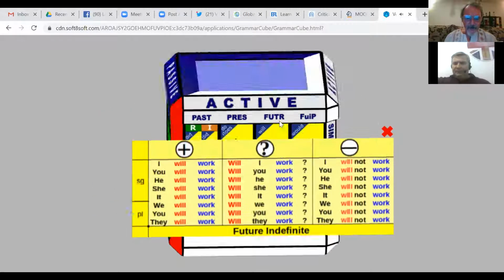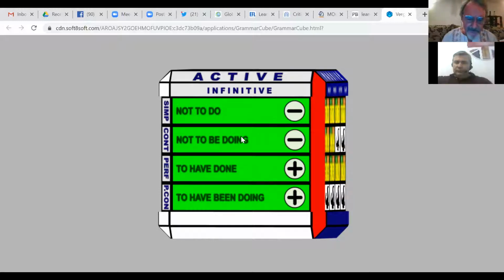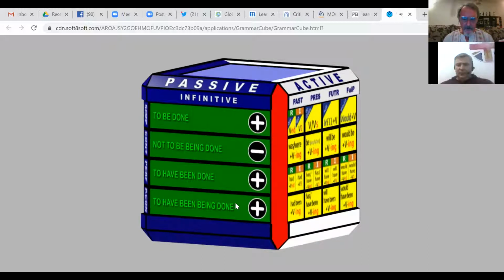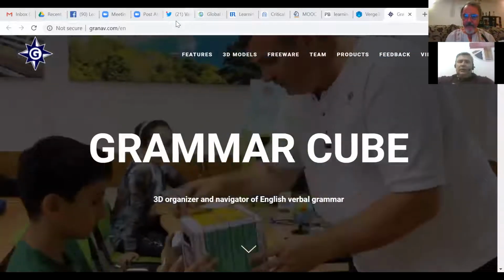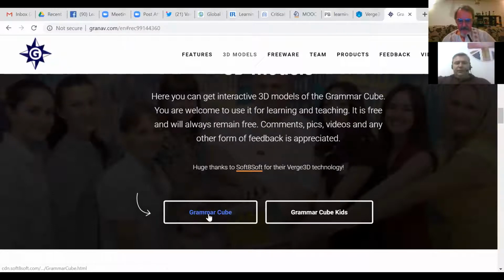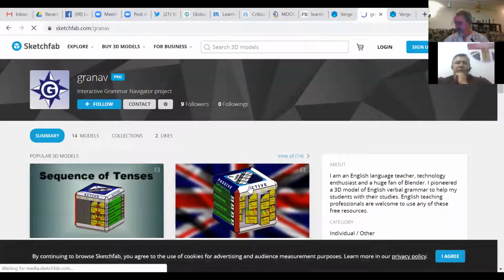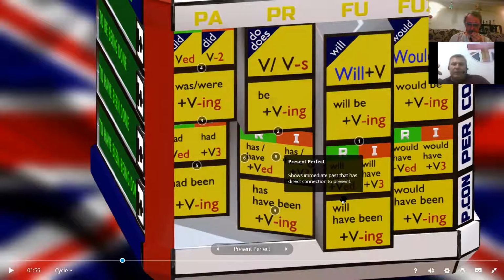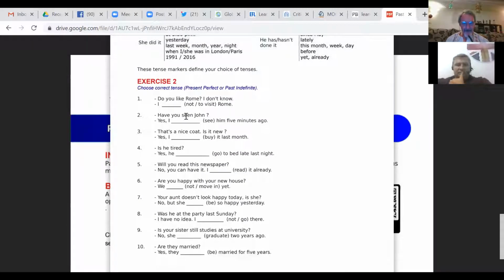Nick Kortesky demonstrates Grammar Cube, his 3D representation of English verb tenses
On Sunday September 22, 2019, for Learning2gether episode 421, Vance Stevens met with Nick Koretsky in Zoom to learn about Grammar Cube, Nick's 3D model of the English verb tense system that students teachers can bring up on their smart boards, students can manipulate on their computers, or in its real-word rendition, even hold and rotate in their hands.